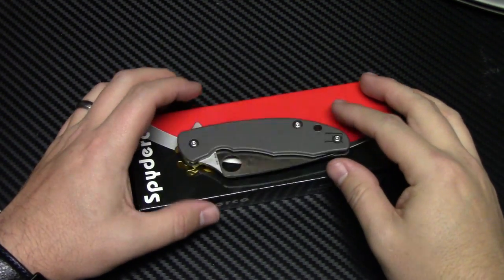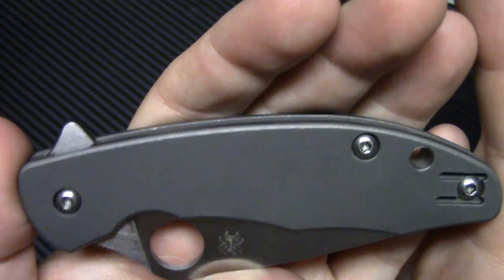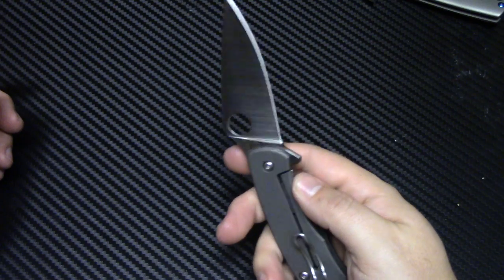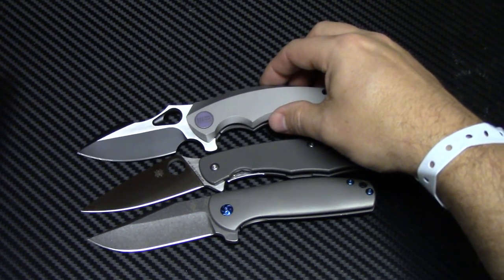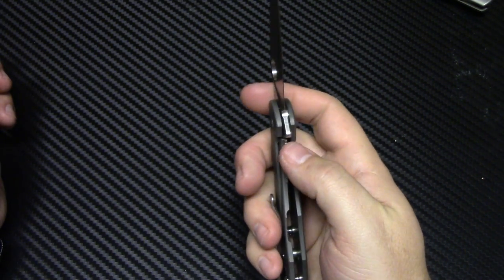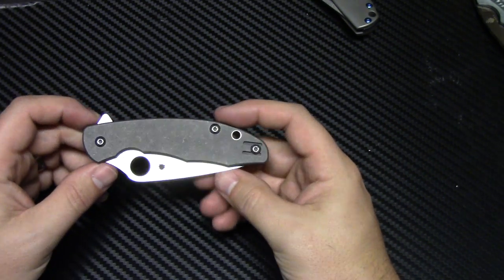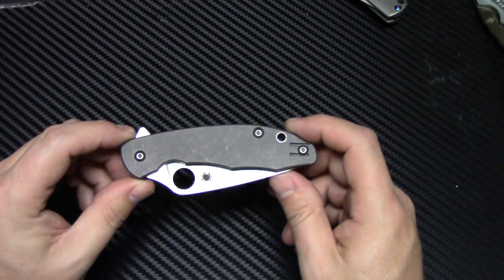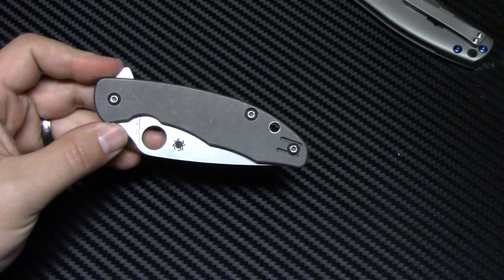Spyderco Mantra One Review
In this video I review the Spyderco Mantra. This knife flew under the radar for me all year. If you like the Spyderco Delica, this one should appeal to you.